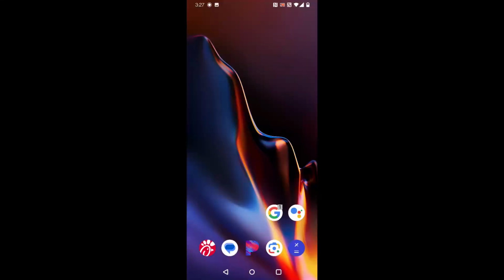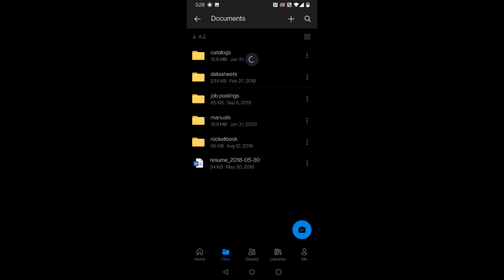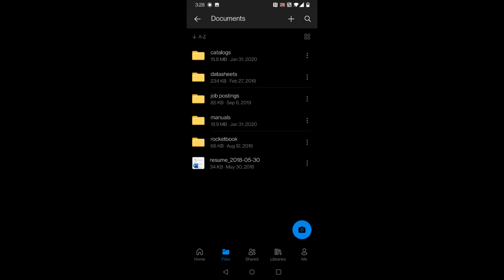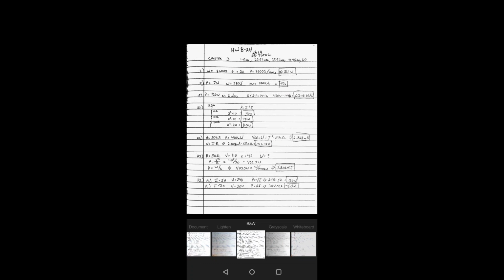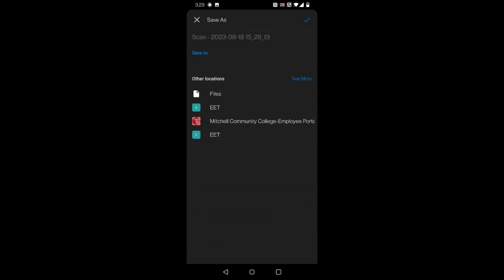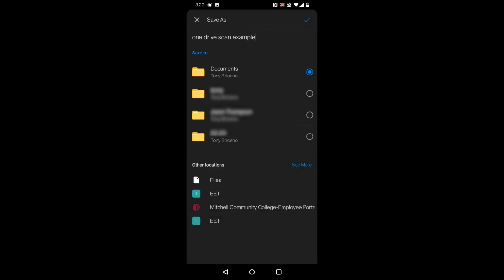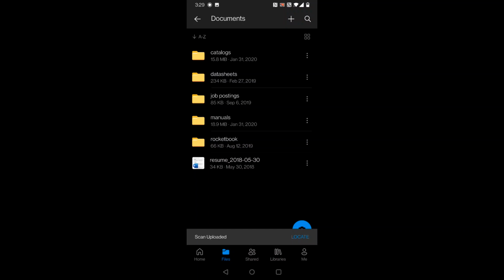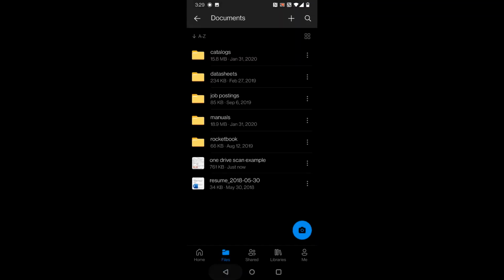OneDrive Document scanning tutorial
Microsoft has probably the best free document scanning app available. It has become our recommended tool for digitizing paper documents. We hope this little walk through for basic operation helps you.